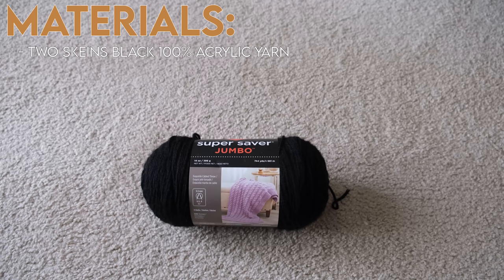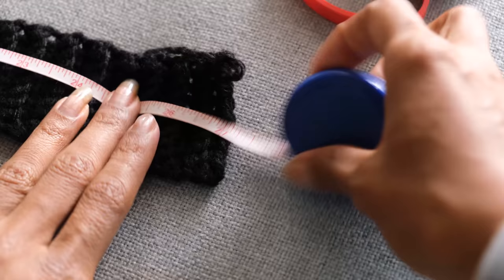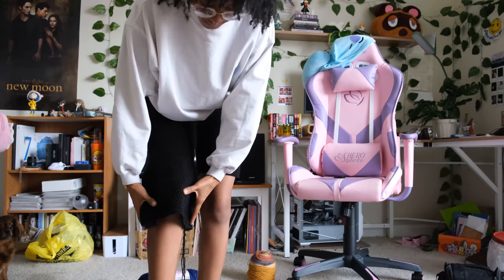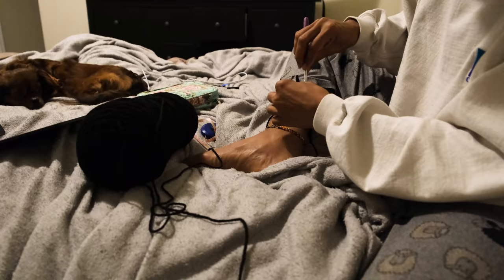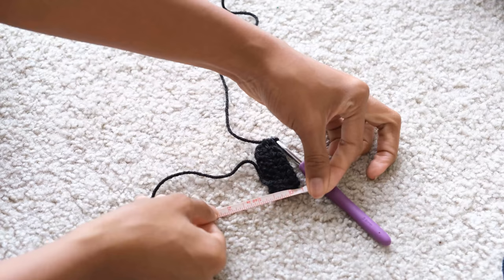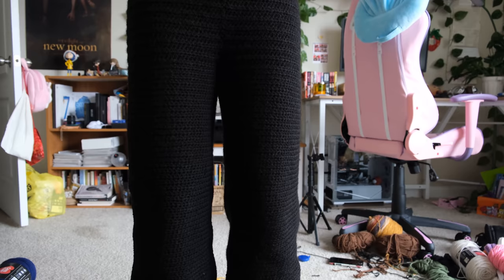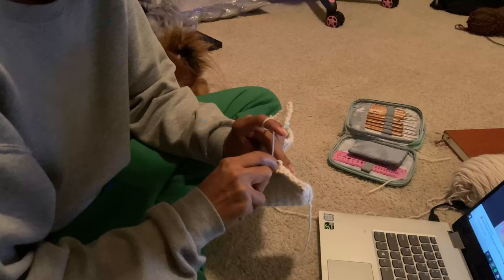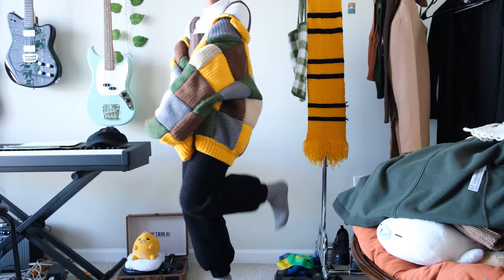Crocheting an Entire Outfit (as a beginner) Part Two: Pants, Top, and Bag 🍁🍂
the second and final part is finally out! Thank you for your patience -- crocheting takes quite a long time for me since I'm still a beginner. I had so much fun doing this little project and I hope it gave some inspiration for anyone looking to start crocheting or get back into crocheting.

Thank you for Kopy Kali & Vivi crochet for making these beautiful pattern tutorials that were easy to follow and gave me a sense of ease knowing I was doing it correctly :)

crochet kit: amazon storefront

buttons: amazon storefront